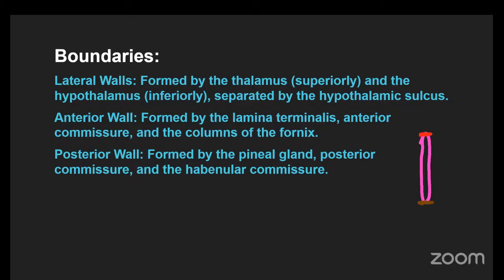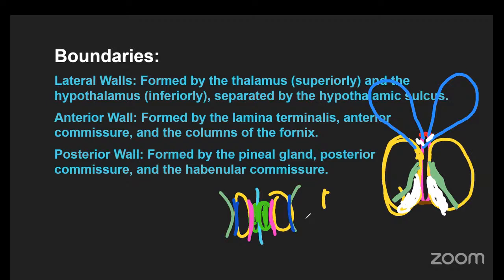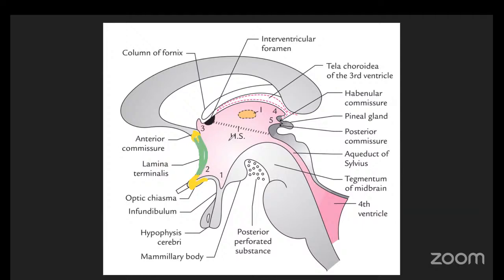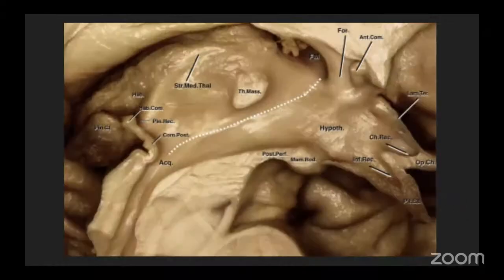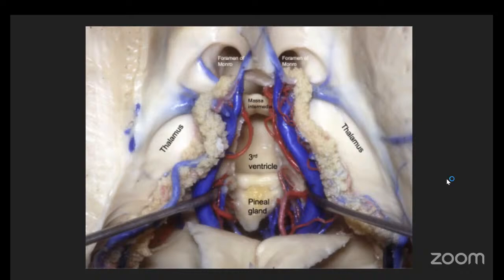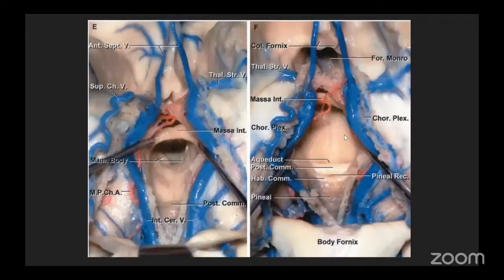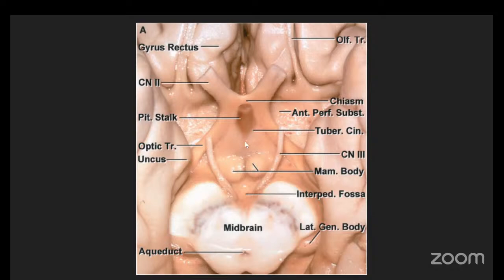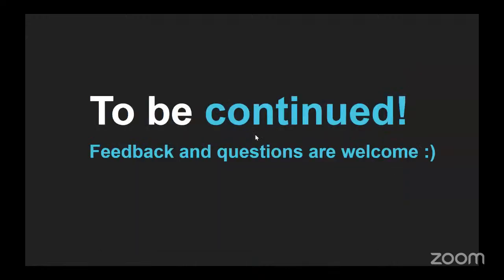Third Ventricle Anatomy Simplified | Surgical Anatomy & Boundaries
Master the anatomy of the third ventricle with a neurosurgical perspective. Learn its boundaries, walls, roof, floor, hypothalamus, thalamus, foramen of Monro, aqueduct of Sylvius, surrounding neurovascular structures, and key surgical landmarks. Ideal for neurosurgery residents, medical students, neuroanatomy learners, and board exam preparation. Part of the TNCR Cranial Anatomy Module.